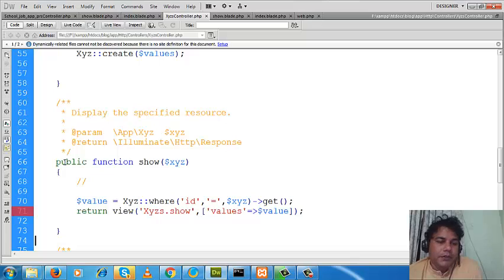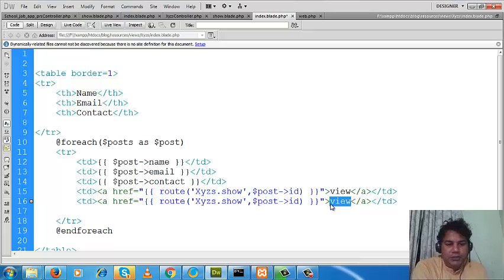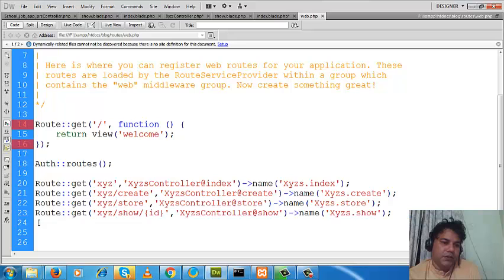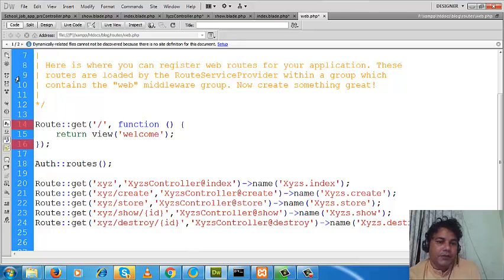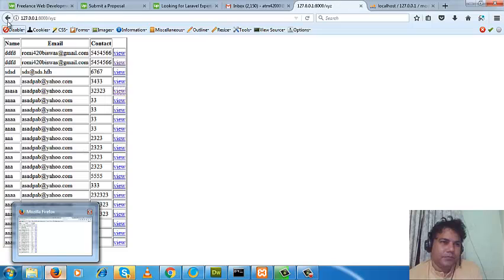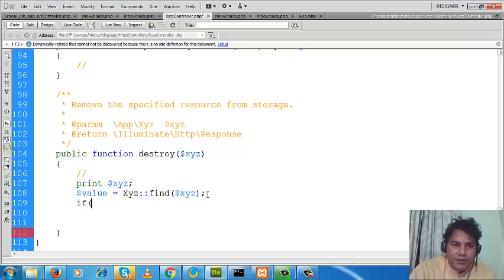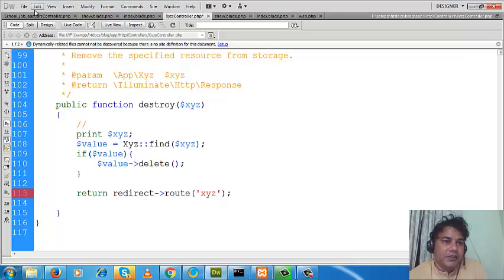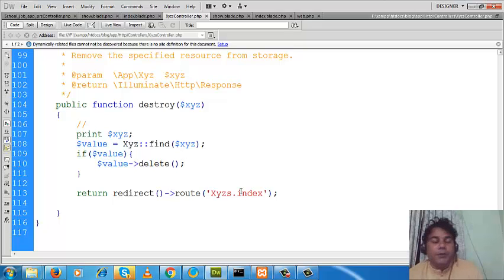Laravel Crud Part 4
In this video i discussed how to Delete data from table using Laravel